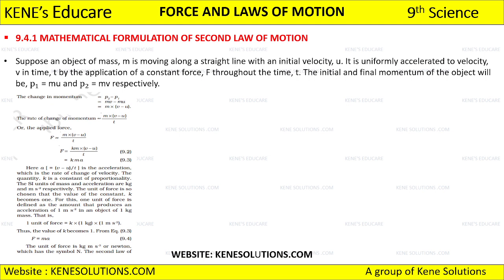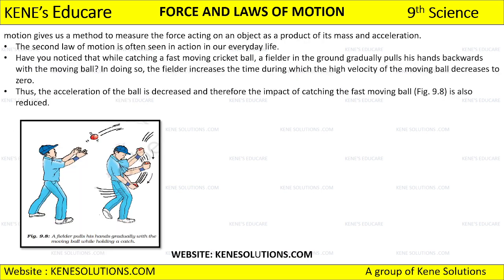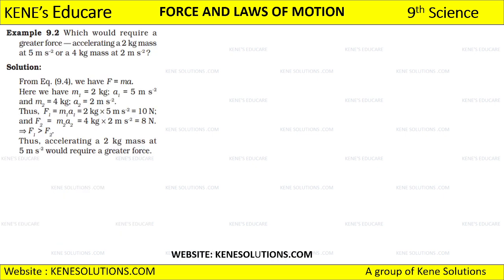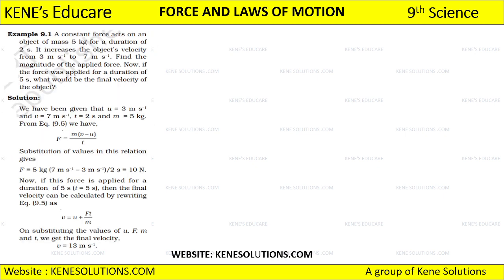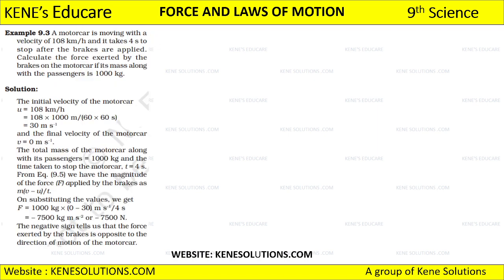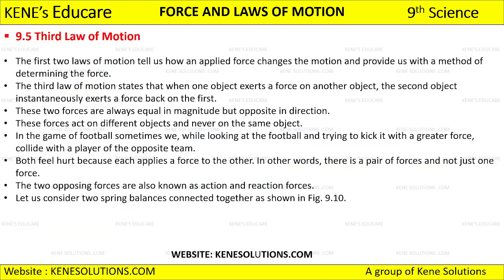Chapter 9 | Part 1 | Force And Laws Of Motion | Science | Class 9 | CBSE Board (NCERT)